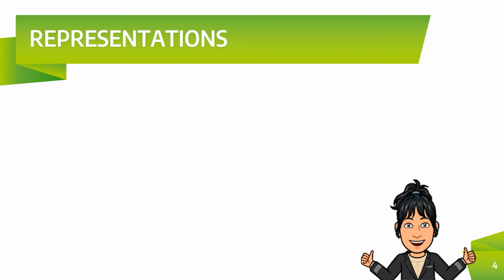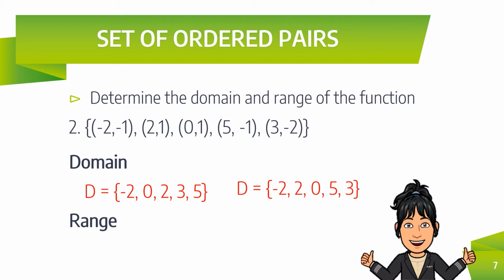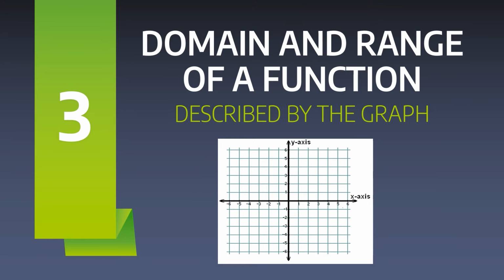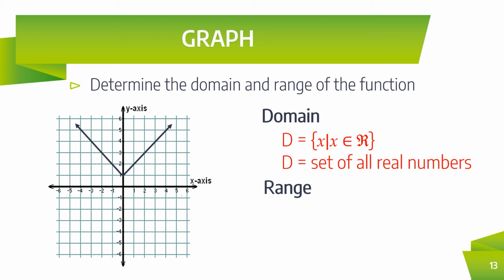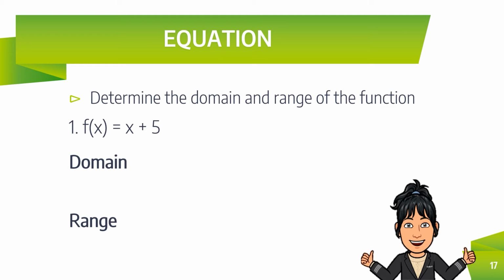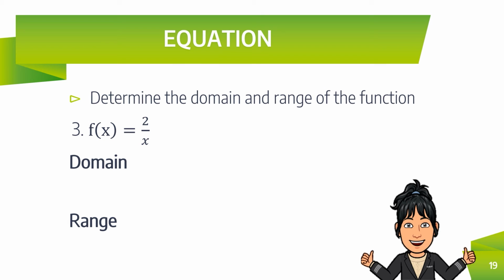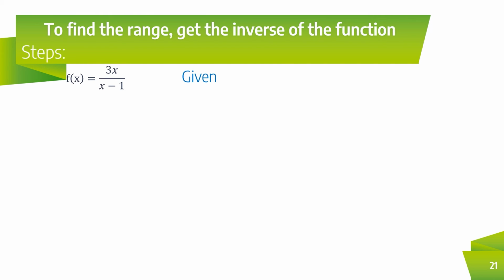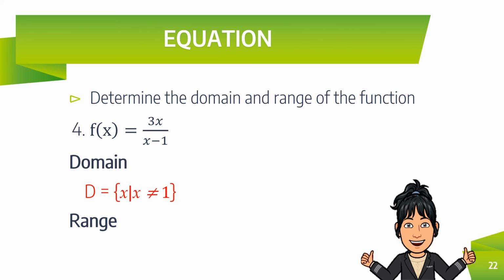Grade 8 Q2 Week 4 Domain and Range of a Function